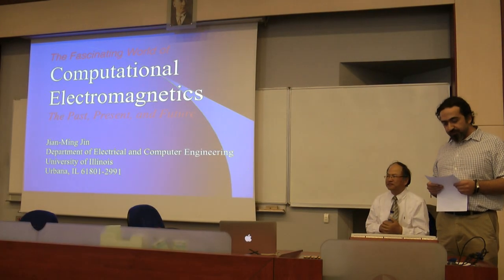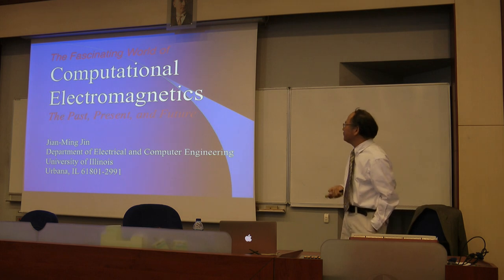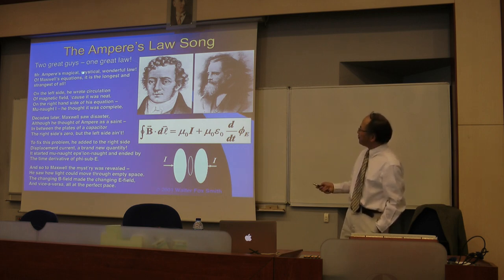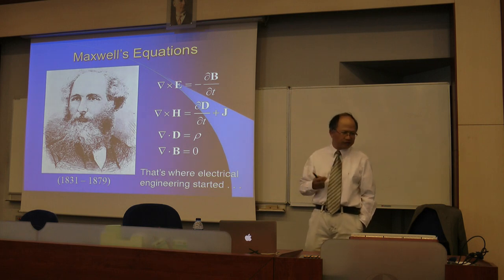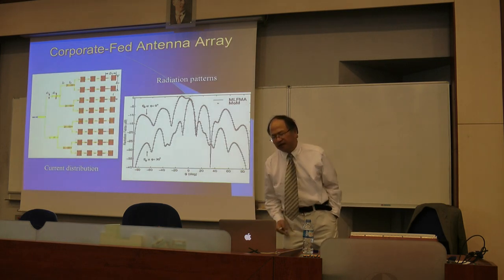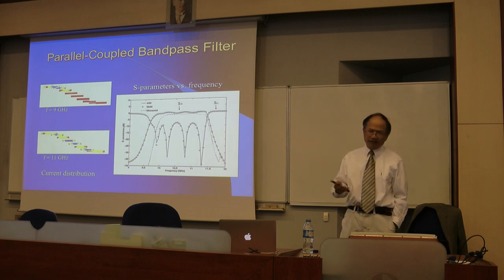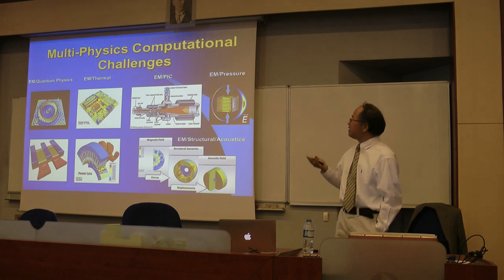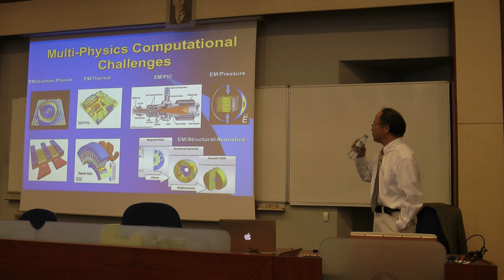IEEE AP/MTT/EMC/ED Turkey Seminars - Prof. Jianming Jin, April 26, 2018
Speaker: “AP-S Distinguished Lecturer” Prof. Jianming Jin (Fellow IEEE, University of Illinois at Urbana Champaign)

Topic: The Fascinating World of Computational Electromagnetics

Location: Middle East Technical University, Ankara, Turkey

Abstract: As an art and science for solving Maxwell’s equations, computational electromagnetics is a fascinating area for research and engineering application. Over the past five decades, computational electromagnetics has evolved into the most important field in the general area of electromagnetics. The importance of computational electromagnetics is due to the predictive power of Maxwell’s theory – Maxwell’s theory can predict design performances or experimental outcome if Maxwell’s equations are solved correctly. Moreover, Maxwell’s theory, which governs the basic principles behind electricity, is extremely pertinent in many engineering and scientific technologies such as radar, microwave and RF engineering, remote sensing, geoelectromagnetics, bioelectromagnetics, antennas, wireless communication, optics, and high-frequency circuits. Furthermore, Maxwell’s theory is valid over a broad range of frequencies spanning static to optics, and over a wide range of length scales, from subatomic to inter-galactic. Because of this, computational electromagnetics is a very important subject which has already impacted and will continue to impact many engineering and scientific technologies. In this presentation, we will review the past progress and current status of computational electromagnetics, and discuss its future challenges and research directions. We will first give an overview of computational electromagnetics methods and then use a variety of examples to demonstrate their applications.

Bio: Jian-Ming Jin is Y. T. Lo Chair Professor in Electrical and Computer Engineering and Director of the Electromagnetics Laboratory and Center for Computational Electromagnetics at the University of Illinois at Urbana-Champaign. He has authored and co-authored over 275 papers in refereed journals and over 20 book chapters. He has also authored The Finite Element Method in Electromagnetics, Electromagnetic Analysis and Design in Magnetic Resonance Imaging, and Theory and Computation of Electromagnetic Fields, co-authored Computation of Special Functions, Finite Element Analysis of Antennas and Arrays, and Fast and Efficient Algorithms in Computational Electromagnetics. His name often appeared in the University of Illinois’s List of Excellent Instructors. He was elected by ISI among world’s most cited authors in 2002. He is a Fellow of IEEE, Applied Computational Electromagnetics Society (ACES), and Electromagnetics Academy. Recently, he received the 2014 ACES Technical Achievement Award, 2015 IEEE APS Chen-To Tai Distinguished Educator Award, 2016 ACES Computational Electromagnetics Award, and 2017 IEEE APS Harrington-Mittra Computational Electromagnetics Award.